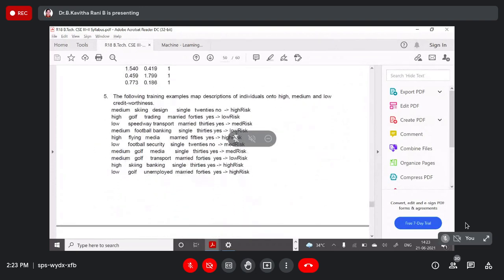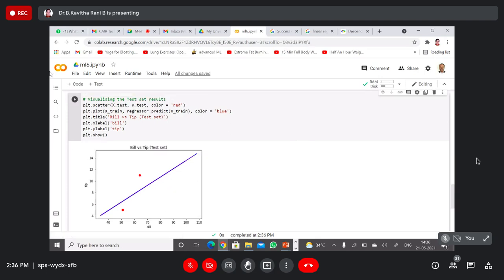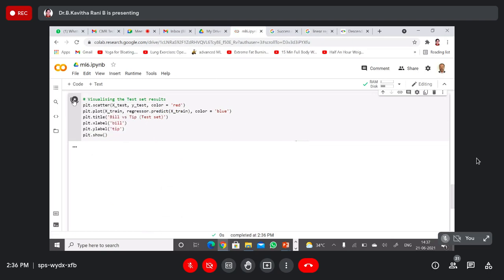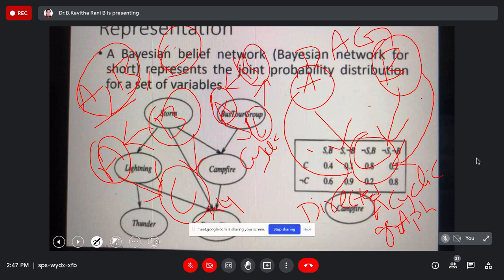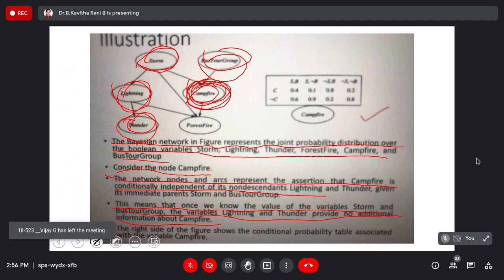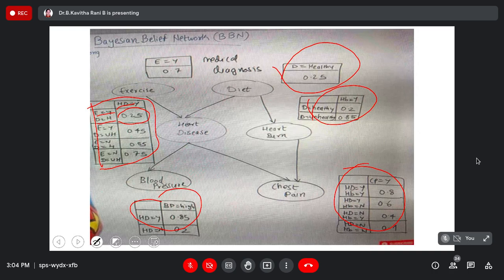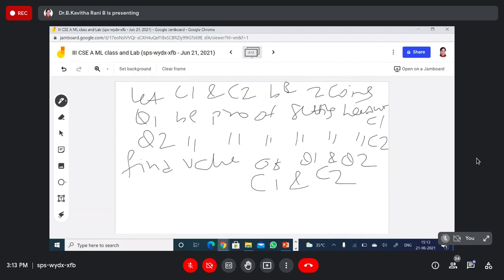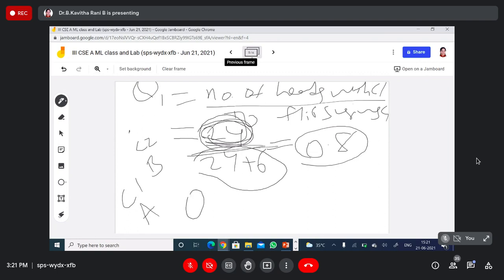Machine Learning(ML) Subject Bayesian Belief Networks Concept Jntuh Lecture Part 38